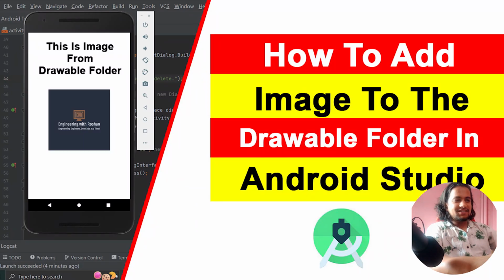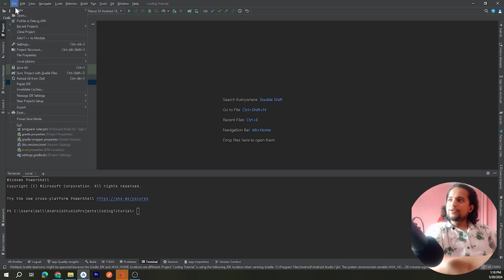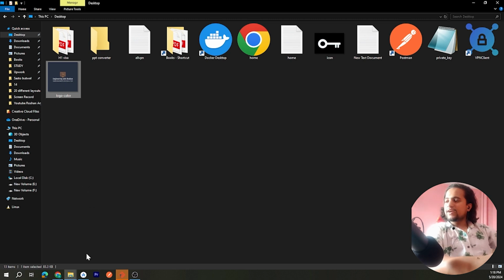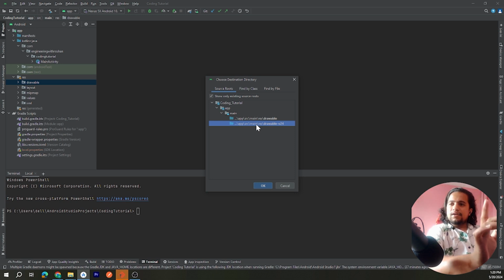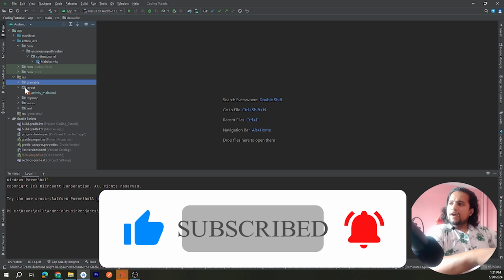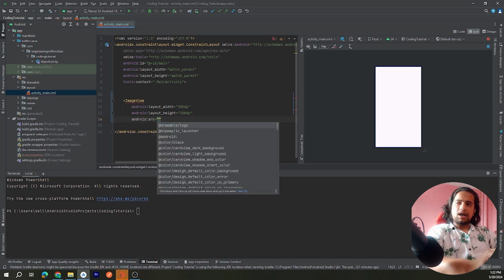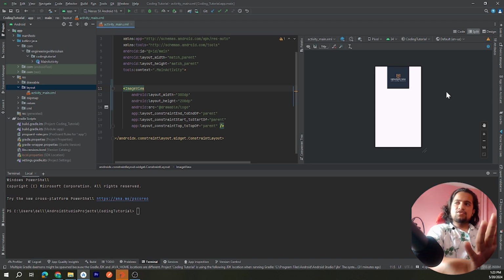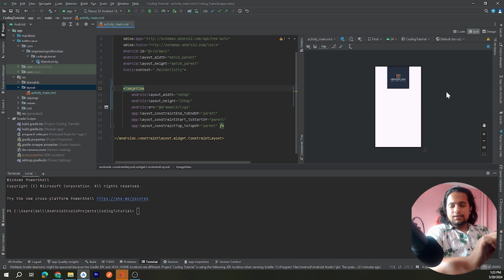How To Add Image To The Drawable Folder In Android Studio [2024]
Welcome back to "Engineering with Roshan"! In this video, we’ll walk you through the steps to add an image to the drawable folder in Android Studio. Whether you're a beginner or an experienced developer, knowing how to manage images in your Android project is essential.

In this tutorial, you’ll learn:

How to navigate to the drawable folder in Android Studio.
The difference between drawable and drawable-v24 folders.
How to add an image to the drawable folder by dragging and dropping or creating a new file.
How to reference the image in your XML layout using an ImageView.
Key Topics Covered:

Adding images to Android Studio
Understanding drawable folders
XML layout in Android
ImageView in Android
How To Add an Image to the Drawable Folder in Android Studio || Android Studio Tutorial
How to Add Image to Drawable Folder in Android Studio / how to add image in android studio java
How To Add An Image To The Drawable Folder In Android Studio

📌 Steps Covered:

Open your project in Android Studio.
Navigate to the drawable folder in the Project view.
Drag and drop your image file into the drawable folder or create a new file.
Understand the difference between drawable and drawable-v24.
Reference the image in your XML layout.

Let’s keep coding and creating awesome apps together!